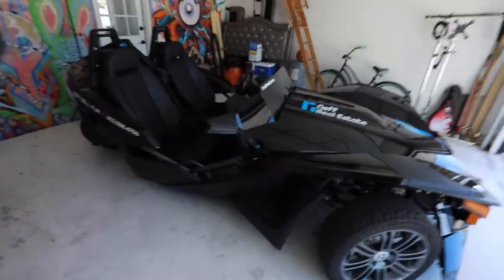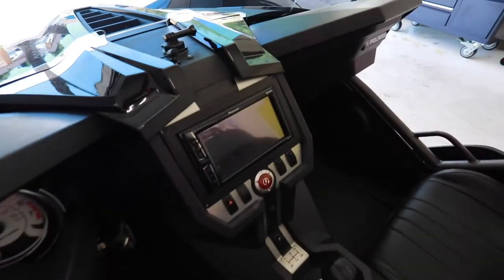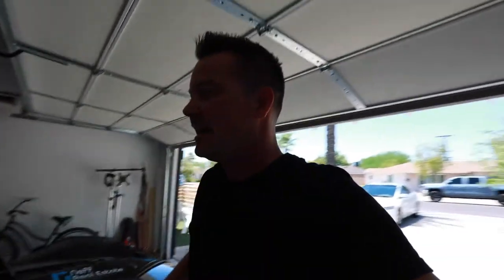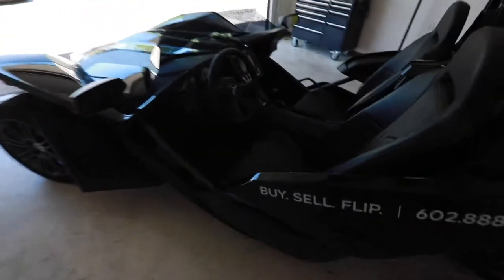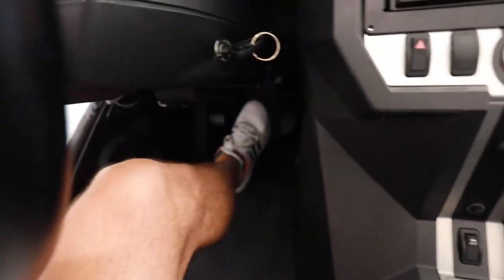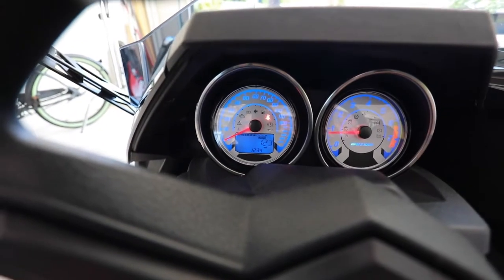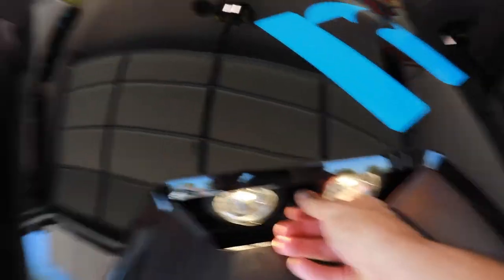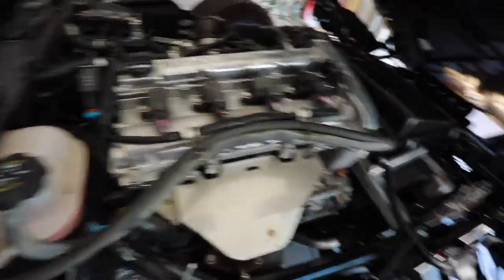THIS IS THE COOLEST CAR EVER | THE POLARIS SLINGSHOT!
Welcome to my first vlog where we talk about cars cars and cars.

Let's get down to it!

MY RUSSIAN GIRLFRIEND WANTS TO SHOW YOU HER...CAR!